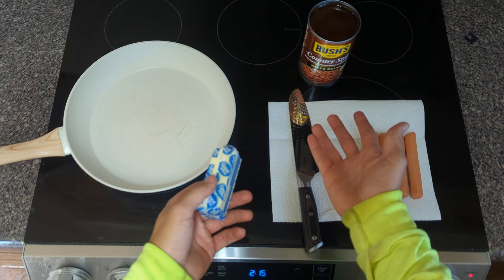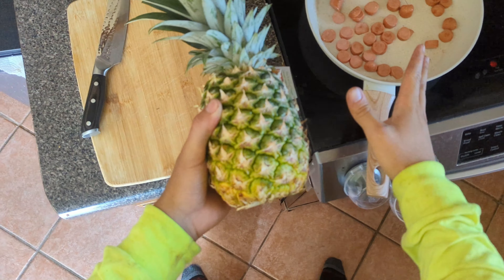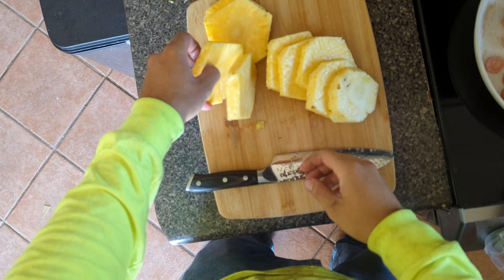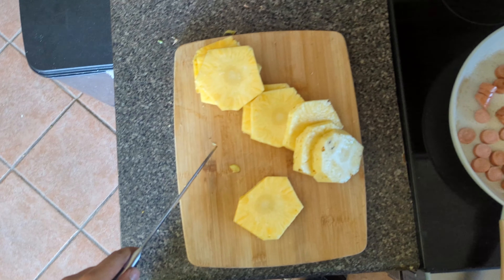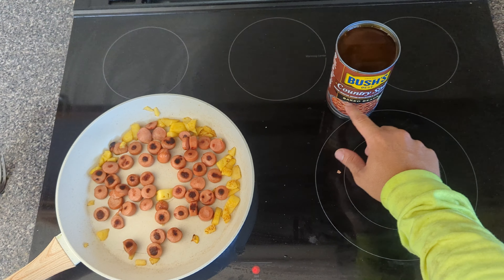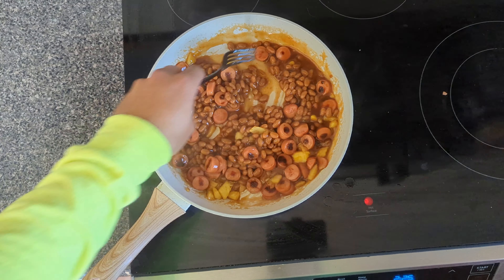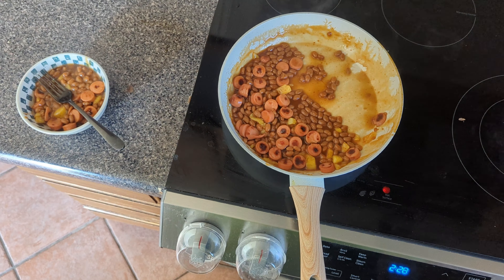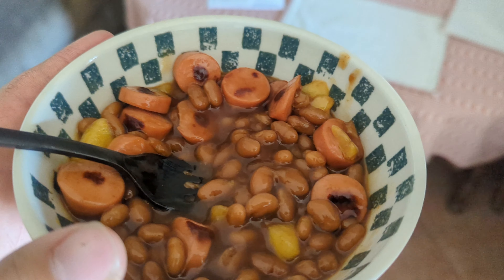Top 10 Fortnight Hackers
Pineapple was NOT supposed to happen.